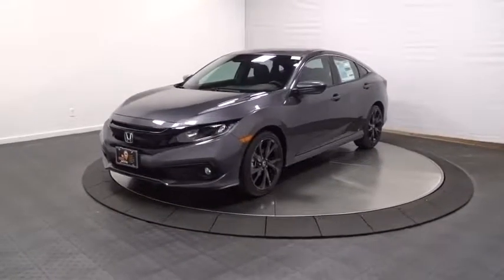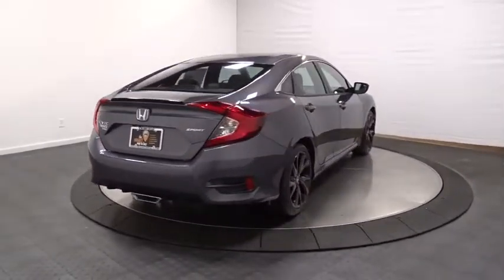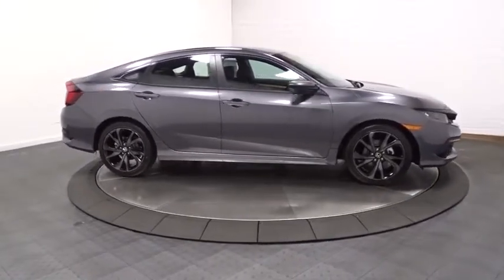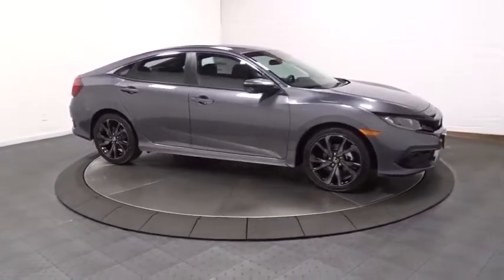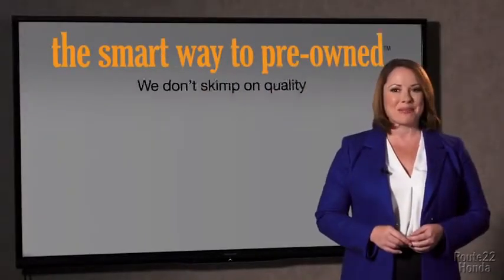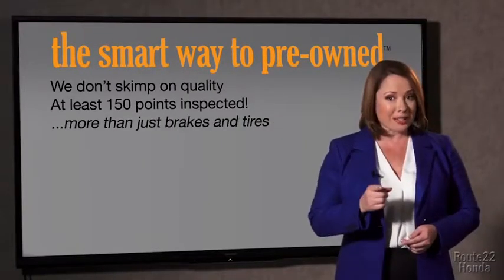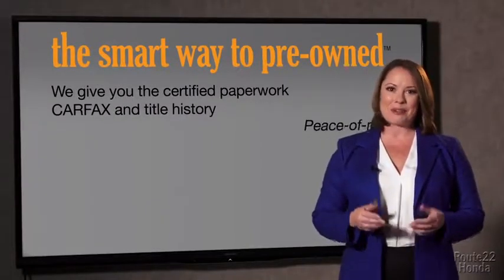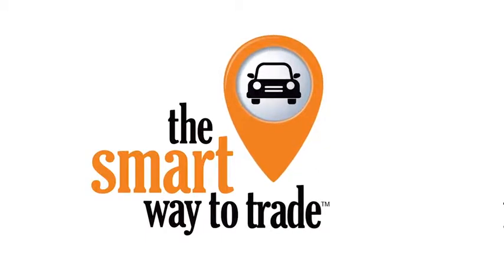2019 Honda Civic Sedan Hillside, Newark, Union, Elizabeth, Springfield, NJ 195824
2019 Honda Civic Sedan available in Hillside, New Jersey at Route 22 Honda. Servicing the Newark, Union, Elizabeth, Springfield, NJ area.
2019 Honda Civic Sedan Sport - Stock#: 195824 - VIN#: 2HGFC2F8XKH526923

The Smart Way To Buy! Are you tired of hidden fees and bogus rates ruining your search process? Now there's a way to avoid all of the nonsense. Introducing the smart way to buy from Route 22 Auto's. The advantages of the smart way to buy are endless. There is no pressure throughout your search. You can finally feel at ease when purchasing a car. Since there are no hidden fees, there are no surprises or gimmicks revealed when you finally make a decision. Route 22 Autos salespeople are direct and value your time, so there is no back and forth or confusion. They know it's necessary for you to feel comfortable during the buying process and want to be trusted. The smart way to buy is smart for a reason. The team at Route 22 Auto's does Internet research every day to discover the right price for you. They make sure to look at competitors' pricing and numbers from industry experts so you can feel confident that you're getting the best offer possible. The main factors that contribute to your final cost are market value, product availability, days' supply in the market and the product age, color and equipment. It's easy to feel secure with the smart way to buy. Stylish and fuel efficient. It's the perfect vehicle for keeping your fuel costs down and your driving enjoying up. You can finally stop searching... You've found the one you've been looking for. This is about the time when you're saying it is too good to be true, and let us be the one's to tell you, it is absolutely true. This is the one. Just what you've been looking for.
Radio: 180-Watt AM/FM Audio System -inc: 8 speakers, 7-inch display w/high-resolution electrostatic touch-screen, knob and hard keys for primary controls and customizable feature settings, Bluetooth HandsFreeLink, Bluetooth streaming audio, radio data system (RDS), speed-sensitive volume compensation (SVC), 1.5-amp USB smartphone/audio interface in front, 1.0-amp USB audio interface port in center console, HondaLink, Apple CarPlay integration, Android Auto integration, SMS text message function and illuminated steering wheel-mounted controls,1 LCD Monitor In The Front,Radio w/Seek-Scan, Clock and Voice Activation,Window Grid Antenna,Body-Colored Front Bumper,Light Tinted Glass,Body-Colored Power Side Mirrors w/Manual Folding,Body-Colored Door Handles,Fixed Interval Wipers,Wheels: 18 Alloy w/Gloss Black Inserts,Compact Spare Tire Mounted Inside Under Cargo,Grille w/Chrome Bar,Front Fog Lamps,Fixed Rear Window w/Defroster,Chrome Side Windows Trim,Trunk Rear Cargo Access,Lip Spoiler,Body-Colored Rear Bumper,Tires: 235/40R18 91W AS,Steel Spare Wheel,Clearcoat Paint,Fully Galvanized Steel Panels,Fully Automatic Projector Beam Halogen Daytime Running Auto High-Beam Headlamps w/Delay-Off,Cruise Control w/Steering Wheel Controls,Remote Releases -Inc: Power Cargo Access,Manual Tilt/Telescoping Steering Column,Leather/Metal-Look Steering Wheel,Fixed Rear Head Restraints,Instrument Panel Bin, Driver / Passenger And Rear Door Bins,Remote Keyless Entry w/Integrated Key Transmitter, Illuminated Entry, Illuminated Ignition Switch and Panic Button,Full Carpet Floor Covering -inc: Carpet Front And Rear Floor Mats,Engine Immobilizer,Driver Foot Rest,Digital/Analog Display,Carpet Floor Trim and Carpet Trunk Lid/Rear Cargo Door Trim,Full Cloth Headliner,Power Fuel Flap Locking Type,Glove Box,Day-Night Rearview Mirror,Power Door Locks w/Autolock Feature,Interior Trim -inc: Metal-Look Instrument Panel Insert, Metal-Look Door Panel Insert, Metal-Look Console Insert and Metal-Look Interior Accents,Automatic Air Conditioning,HVAC -inc: Underseat Ducts,Systems Monitor,Perimeter Alarm,Trip Computer,Delayed Accessory Power,Power 1st Row Windows w/Driver And Passenger 1-Touch Up/Down,Leather/Metal-Look Gear Shift Knob,Full Floor Console w/Covered Storage and 1 12V DC Power Outlet,Front Bucket Seats -inc: driver seat manual height adjustment and adjustable head restraints,Distance Pacing w/Traffic Stop-Go,Air Filtration,Valet Function,Cargo Space Lights,1 12V DC Power Outlet,Power Rear Windows,Seats w/Cloth Back Material,Rear Cupholder,Cloth Seat Trim,Proximity Key For Doors And Push Button Start,Driver And Passenger Visor Vanity Mirrors w/Driver And Passenger Auxiliary Mirror,Sliding Front Center Armrest,4-Way Passenger Seat -inc: Manual Fore/Aft Movement,60-40 Folding Bench Front Facing Fold Forward Seatback Rear Seat,Front Cupholder,Outside Temp Gauge,FOB Controls -inc: Trunk/Hatch/Tailgate,Fade-To-Off Interior Lighting,6-Way Driver Seat -inc: Manual Fore/Aft Movement,Front Map Lights